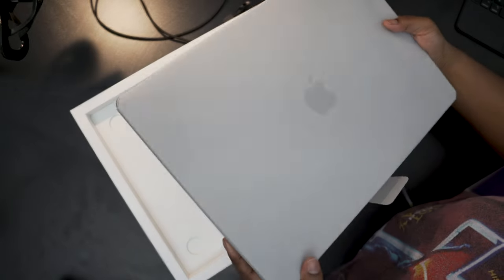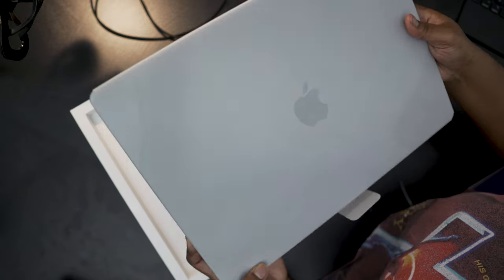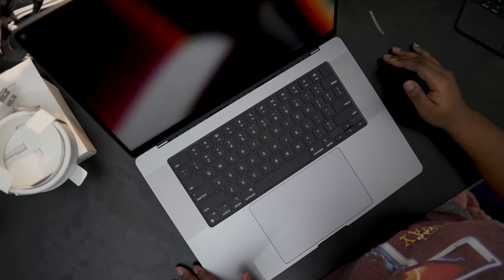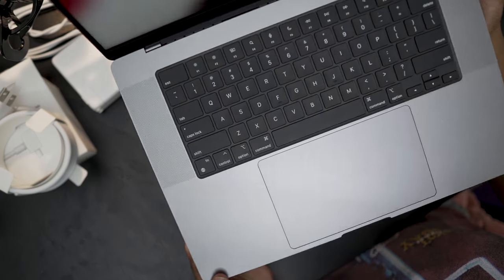M1 MacBook Pro 16" (2021) | Unboxing + Accessories *TAKE ALL MY MONEY*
Y'alllllllllllll...I FINALLY got me a MacBook *eeeekkk*. I purchased my MacBook in January for my photography business. Let me just say MONEY WELL SPENT. Editing has been a breeze! The keyword in today's video is "wowww" 😂.

**BRB WITH THE LINKS…sorry!**